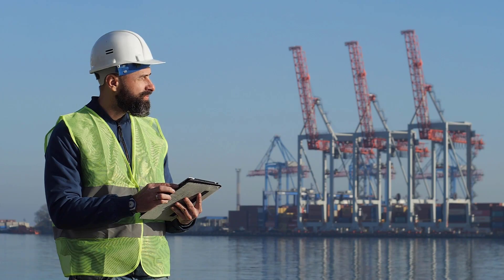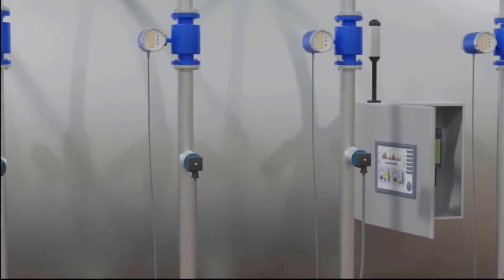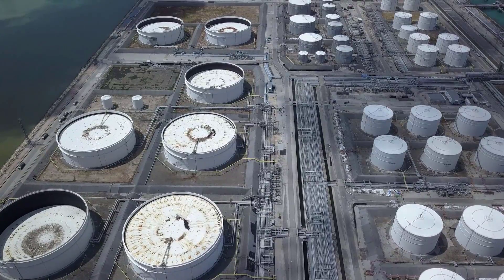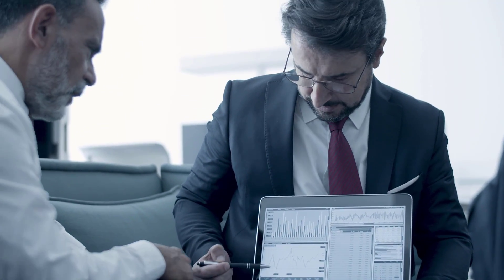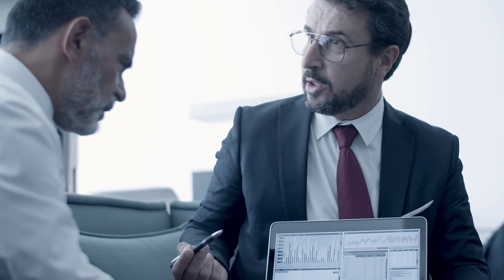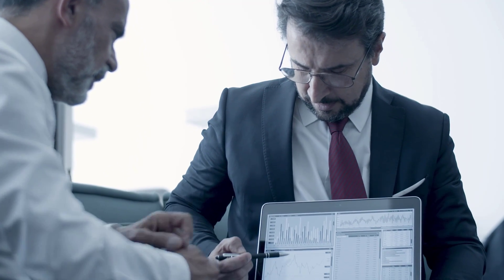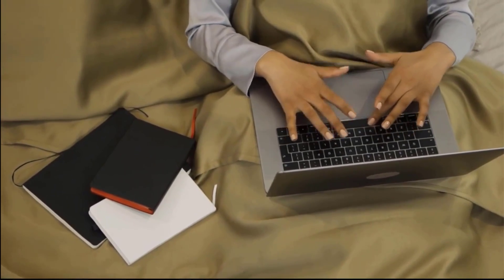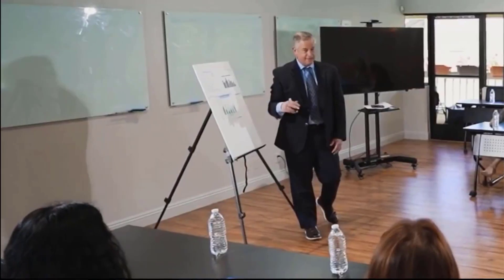How to become PLC Programmer in 2024 : 15 Tips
How to get PLC Engineer Job in 2024 : 15 Tips